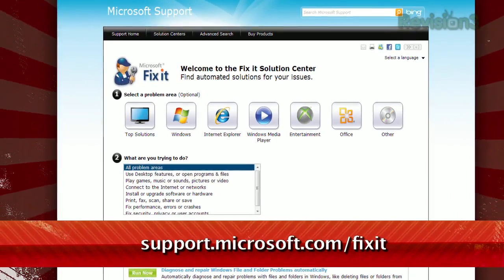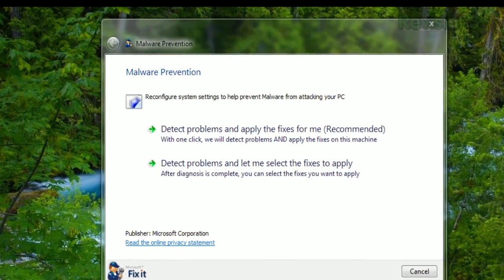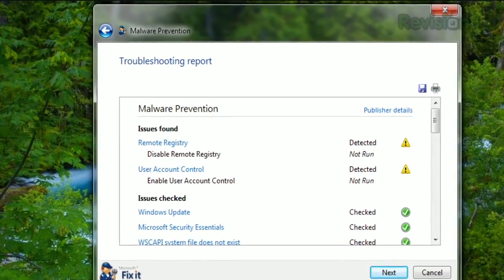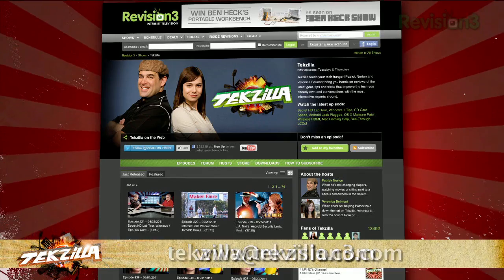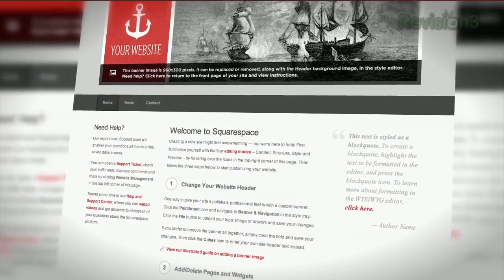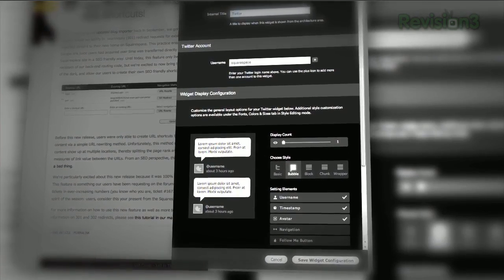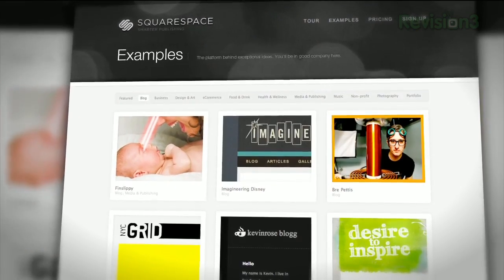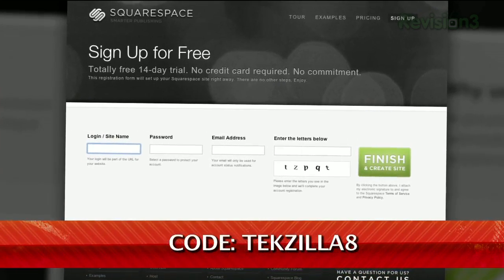Easiest Fixes For Annoying Windows Problems - Tekzilla Daily Tip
If you have an issue with your PC, chances are Microsoft has a fix for it. On today's Tekzilla Daily, Veronica shows you how to fix a number of common Windows problems with a simple download.

Veronica tells you all about Microsoft's "Fix It" Solution Center and how to access it.

Do you have any Windows tip suggestions we've missed?